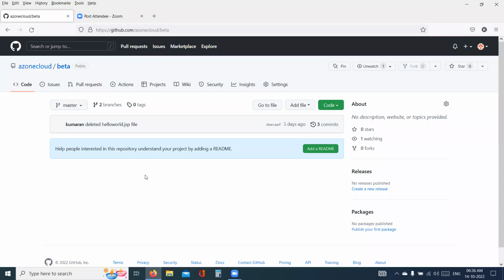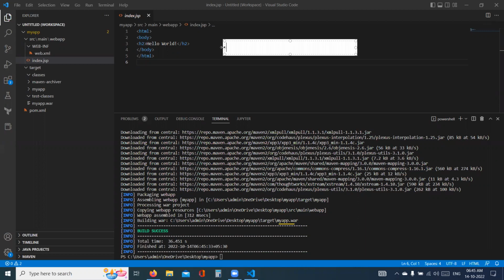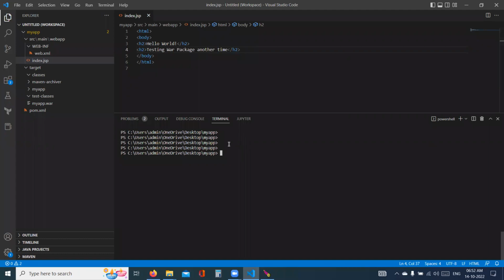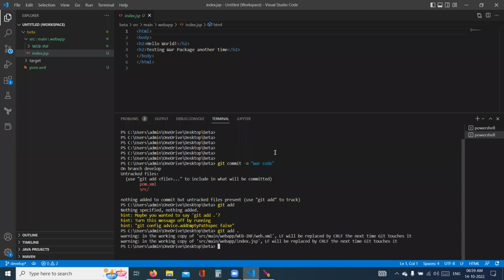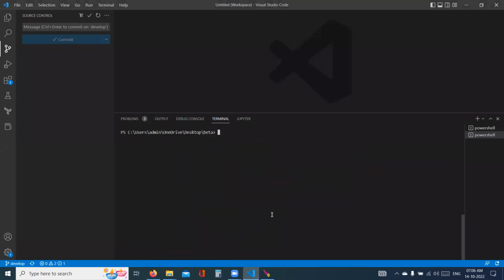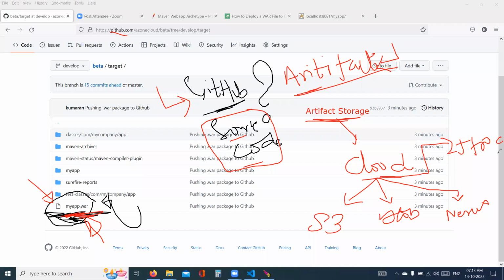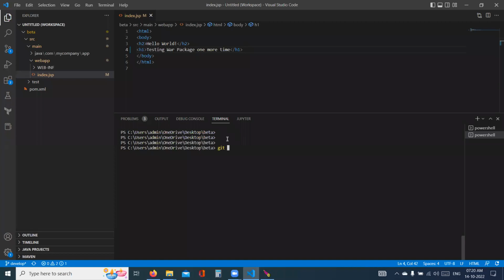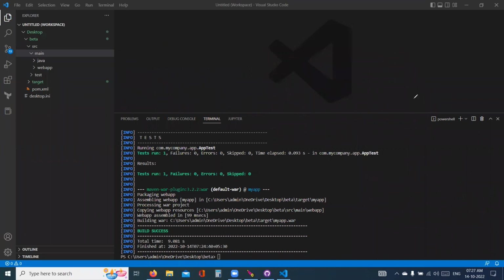08-Build Tools-Maven WebApps